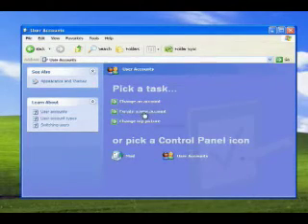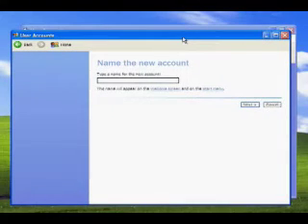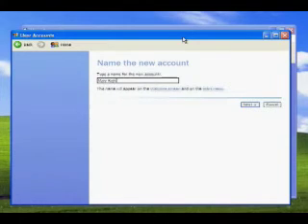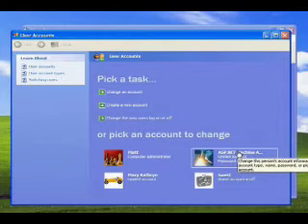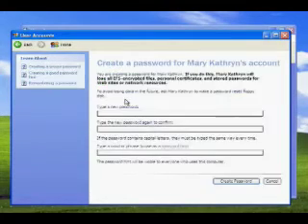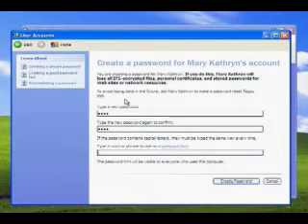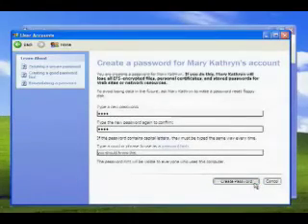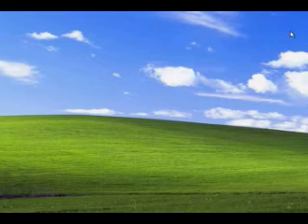Setting Up a Limited User in Windows XP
Step by step on how to set up a limited user account in windows XP